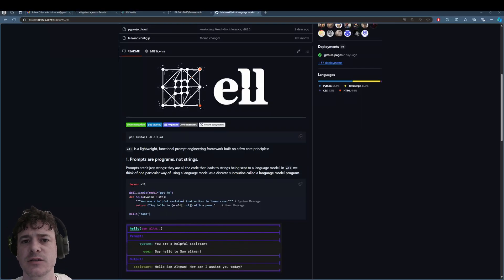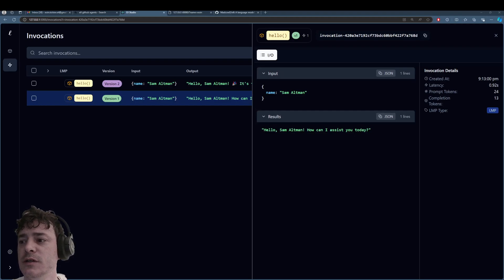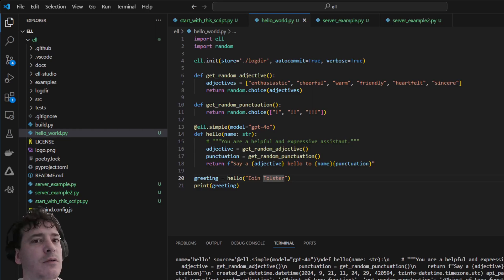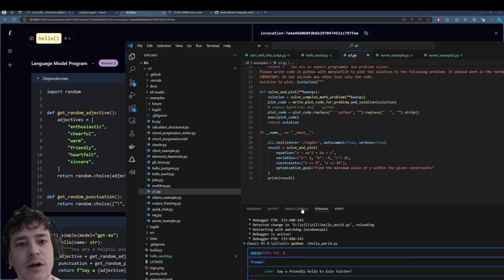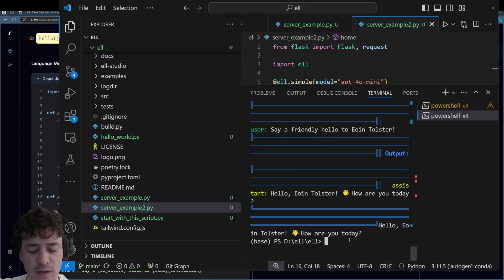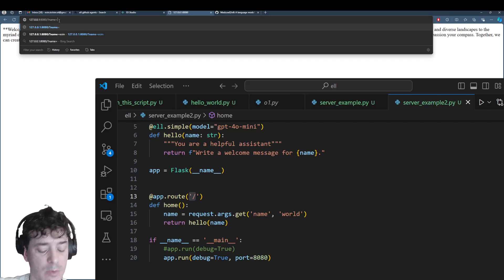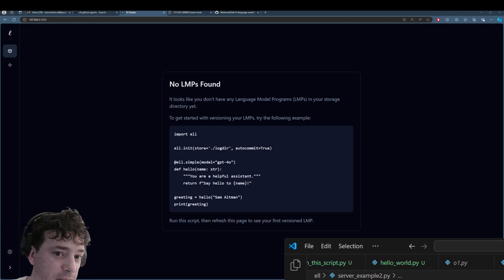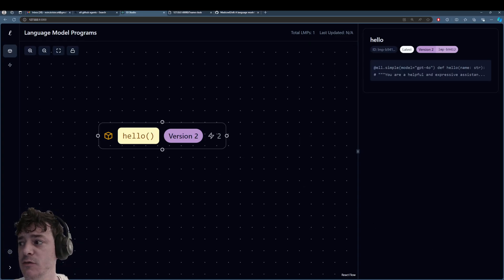Getting started with ell, "Prompts are programs" | replacing langchain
In this video, I introduce the basics of using 'ell,' a lightweight prompt engineering library that treats prompts as functions. We'll explore how ell simplifies prompt creation, versioning, and optimization, turning prompt engineering into a structured process. If you're interested in integrating language models more effectively with Python, this video will walk you through the initial setup and some practical examples to get started.

Start the studio by running this
ell-studio --storage ./logdir